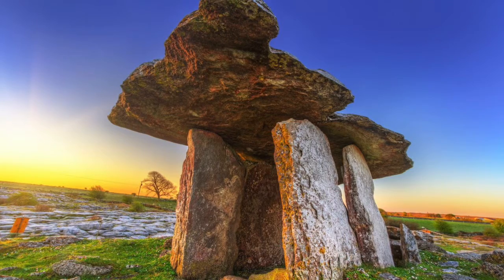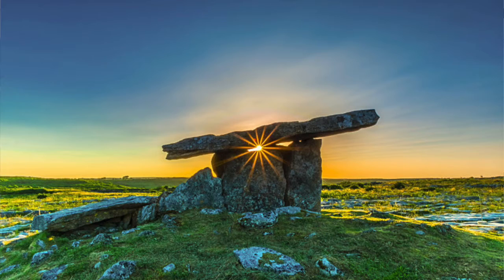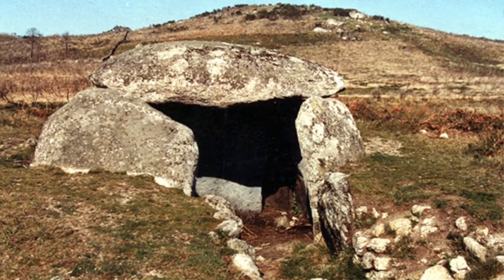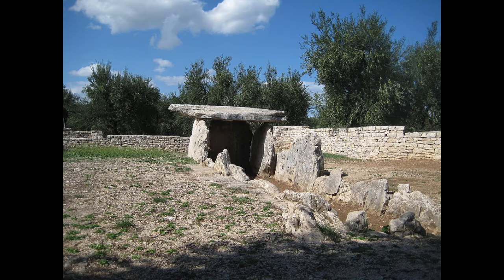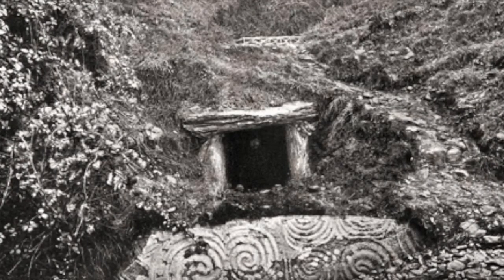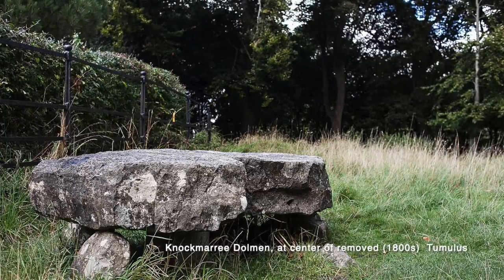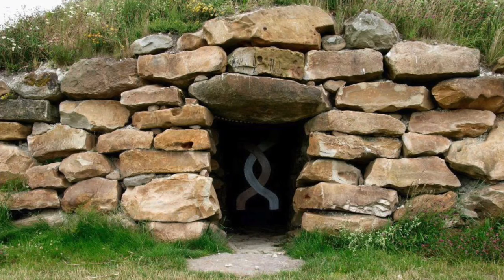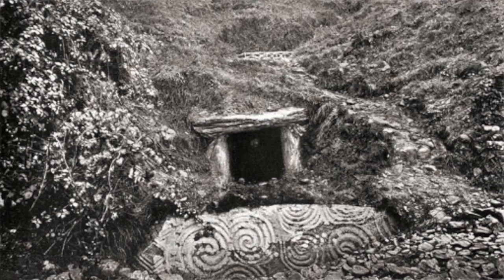Dolmens, Neolithic Ancestors of the Pyramids? | Dr Charles Kos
Hello everyone, In this presentation we look into the mysterious dolmens. These structures are found from Europe to Asia, even possibly parts of America. They seem to date from about 4000 to 3000 BC, though it may be argued that a structure like Göbeklitepe is also a dolmen! It is chamber-like and it was found covered up, but in the case of that monument i would say if it WAS a dolmen it was modified and then buried, or it was just a buried 'grave circle'.
A Dolmen is a lot like a pyramid, or a precursor to the pyramid. It is basically a set of stone internal chambers, or rather usually just one chamber, unless we are talking about a 'superdolmen' such as Newgrange. This chamber would contain burial goods such as horn, burnt bone, a few skeletons often in the foetal position, (sometimes found buried standing up, as in the case of the Knocknarrae cemetary!) gold, and other pre-metal age goods such as flints. When it comes to Dolmens we are basically looking at the neolithic. People buried there were said to be farmers, chieftans, never kings or lords!
The dolmens must have had a terrific workload associated with them relative to the size of the societies responsible for building them.
Some of the oldest dolmens are the Hunnebed of Holland and these actually resemble vast giant, or dinosaur skeletons, just fascinating.
We speculate in this video that the dolems are actually neolithic ancestors of the pyramids. We highlight a curious fact not often mentioned when it comes to the Egyptian pyramids. This is that when the Dolmens stop in Europe. they 'start' in Egypt, in the form of mastabas and possibly, pyramids!
Cheers!